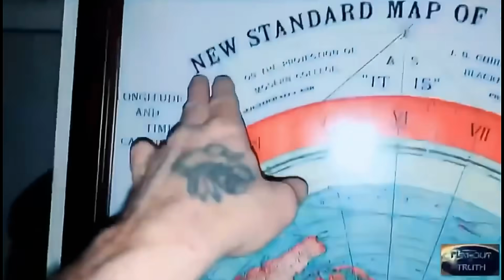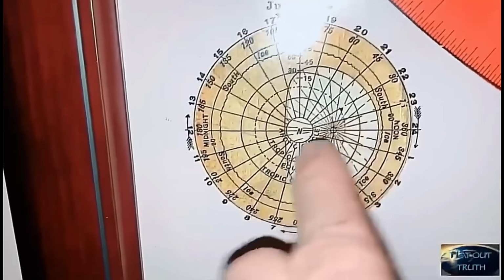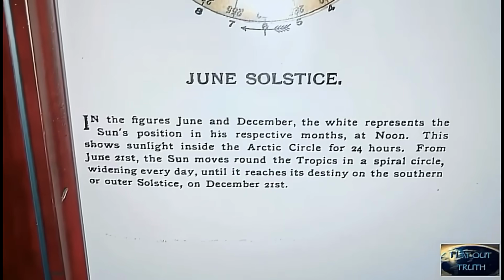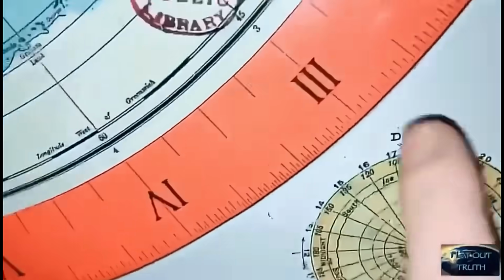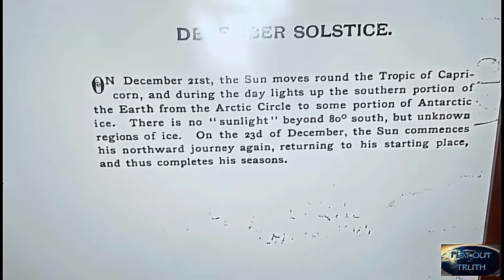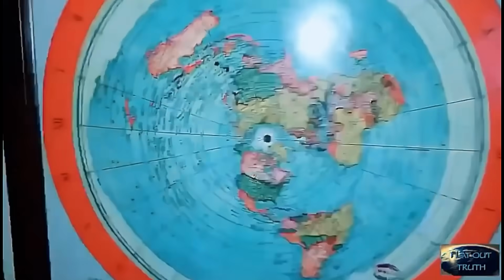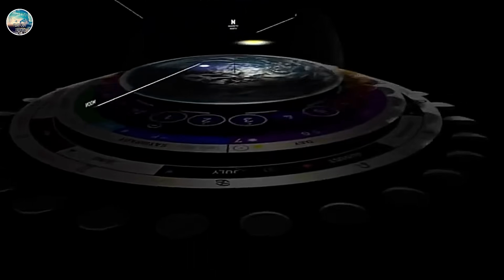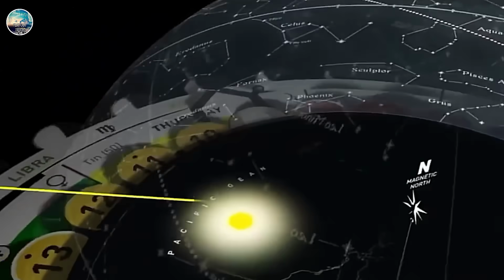HOW THE SEASONS WORK